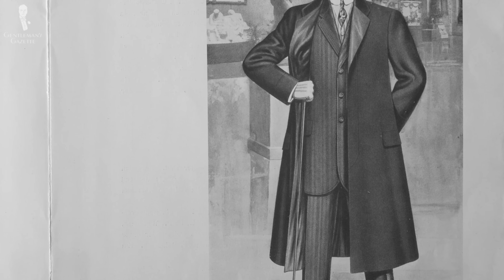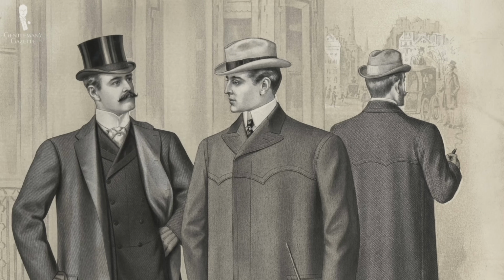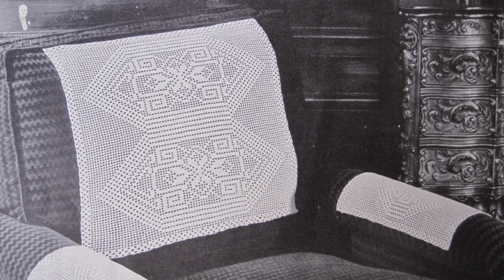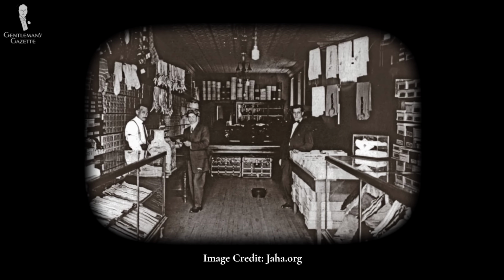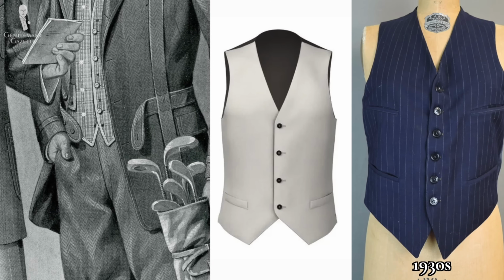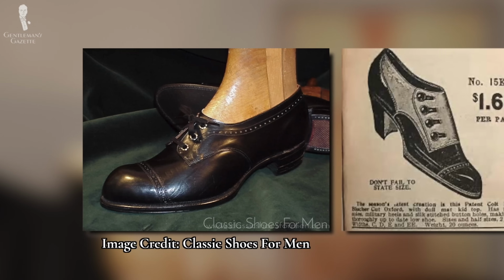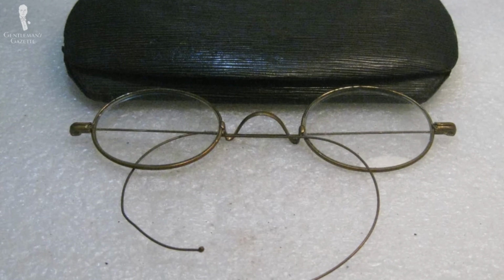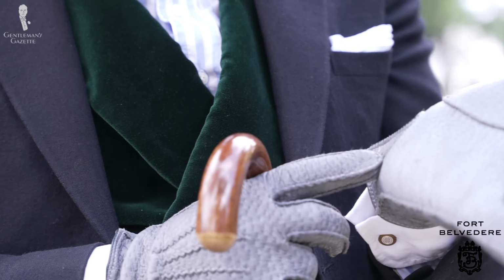What Men REALLY Wore in the 1900s (1900-1909)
Let's go back in time and see what men really wore during the 1900s

VIDEO CREDITS:
→ Script: Aaron White & Jack Collins
→ Camera: Chris Dummer & Lukas Mooney
→ Editing: Jonathan Oster
→ Visual Supervision: Preston Schlueter
→ British Pathe
→ PBS
→ Business Insider

IMAGE CREDITS:
→ CNBC
→ Madison Historical→ Bridgeman Images
→ OZY
→ Ultrafino Blog
→ Gannett/Mary Evans Picture Agency
→ Antiques Boutique
→ Shorpy
→ Ruby Lane
→ Metropolitan Museum of Arts Libraries
→ Vintage Dancer
→ Ties. com
→ Jaha.org
→ Overattired.com
→ Streetaddict.se
→ Fidmmuseum.com
→ Medium.com
→ Classic Shoes for Men
→ Library of Congress
→ Britishmuseum.org
→ Encyclopedia Britannica
→ Lancastrianjewellers.com
→ Carol's True Vintage and Antiques
→ Ranker

00:00 1900s Menswear Introduction

01:56 Hats:
→ One-piece flat cap
→ Bowler hat
→ Homburg hat
→ Panama hat
→ Top hat

06:20 Hair & Facial Hair

Some men simply cut their hair short, and others used ‘Hair Oil’ to flatten or style their hair.

A mustache, rolled with wax, was in vogue. Smaller beards could also be stylish. Large beards were reserved for older gentlemen and a clean-shaven face was prized for a youthful appearance.

07:44 Shirts

Shirts came in an array of different colors and patterns. Starched collars were very popular. Winged and standing collars were worn alongside rounded club collars and squared-off collars.

09:32 Ties

Neckties were much shorter as waistcoats were cut higher. Stick pins were worn in ties to keep them in place, and to add a bit of sparkle to the ensemble.

10:39 Odd Jackets & Suits

In the 1900s the morning coat started to take over from the frock coat, but younger men were stepping away from these varying jacket types. The lounge jacket was quickly gaining popularity.

14:11 Waistcoats or Vests

They are more commonly single-breasted and had 5 buttons. Detachable buttons and double-breasted waistcoats were also popular.

14:56 Trousers

The 1900s saw narrow ‘drainpipe’ trousers as the norm. Trousers typically had fishtails at the back and were worn with suspenders. However, this was the decade when American tailoring began to use belt loops.

16:14 Shoes & Boots

There was so much choice when it came to boots. You’d also find some low-cut shoes. Shoes like the Oxford became popular in this era as they were more casual.

18:40 Overcoats

It’s a misconception that only single-breasted jackets were worn, as double-breasted coats were very popular at the time. Fur shawl collars and velvet collars were a common sight.

20:31 Accessories

Pocket watches, with elaborate chains and fobs, would show a man’s class, sophistication & style. Walking sticks and canes were used. The common cufflink style was a solid gold or silver chain link. Men could be found wearing a variety of eyewear.

21:55 Occasional Wear

Well-to-do gentlemen would have owned much larger wardrobes with clothing intended for specific purposes such as evening wear or sporting clothes.

23:33 Outfit Rundown